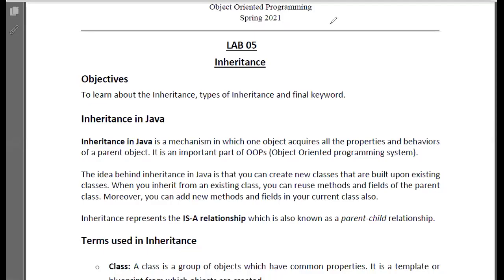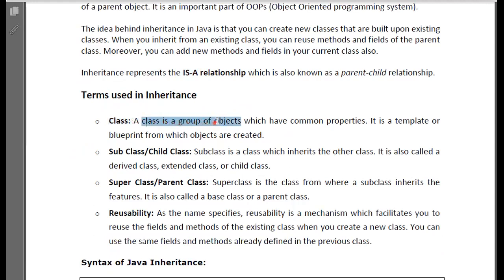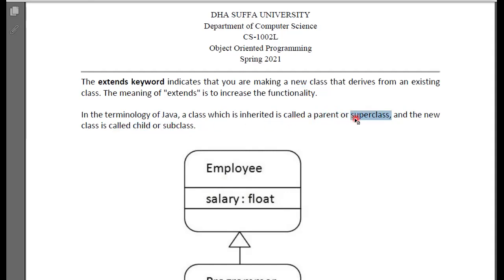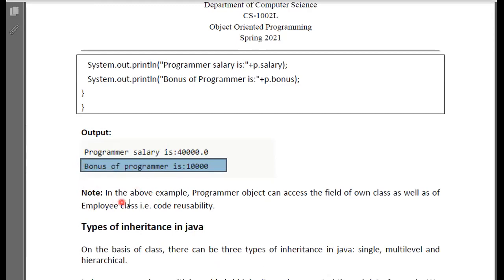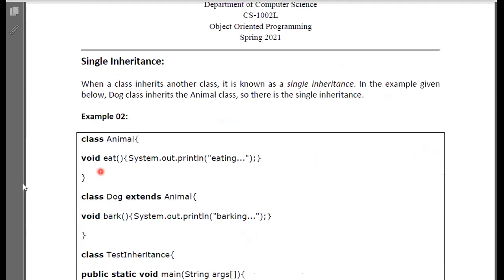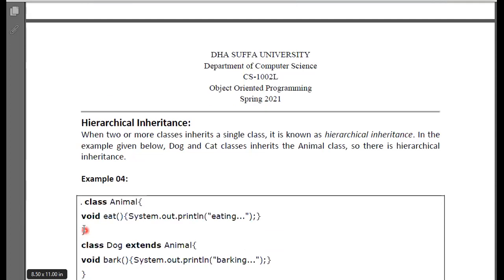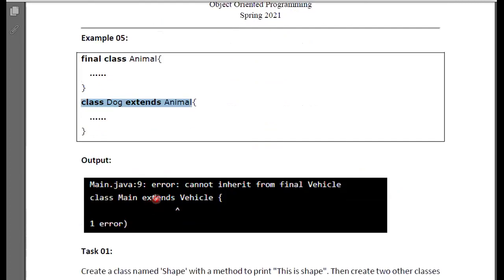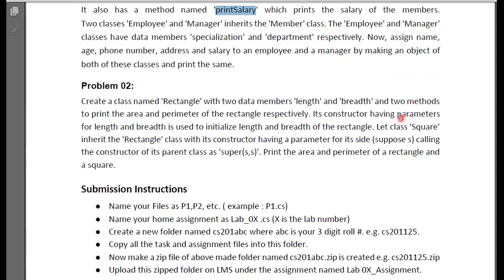Lecture_05 Inheritance in Java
To learn about the Inheritance, types of Inheritance and final keyword using Java